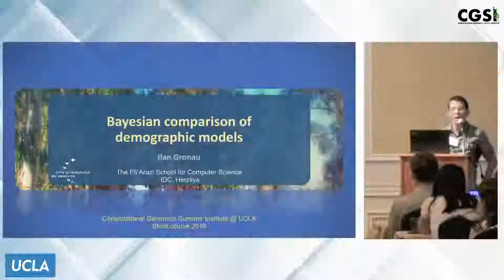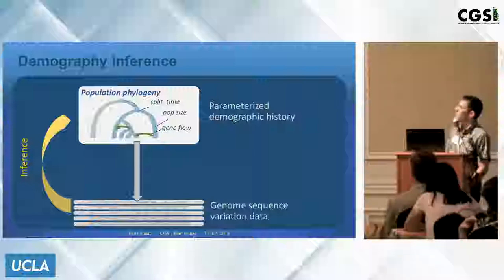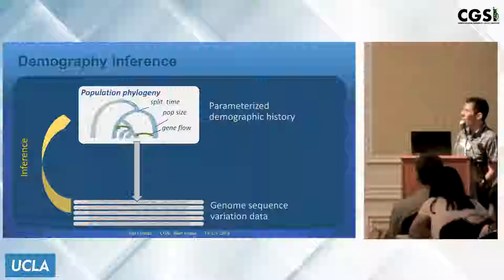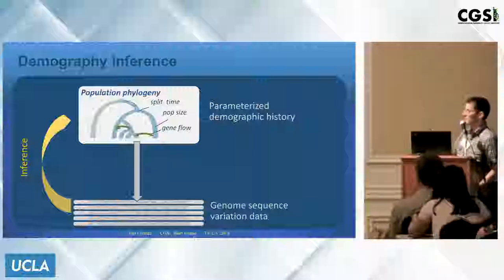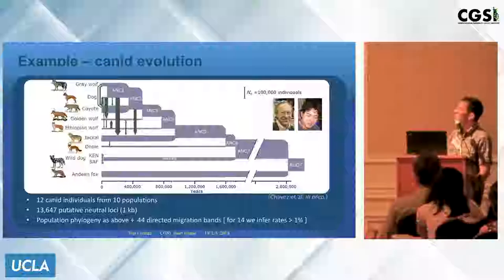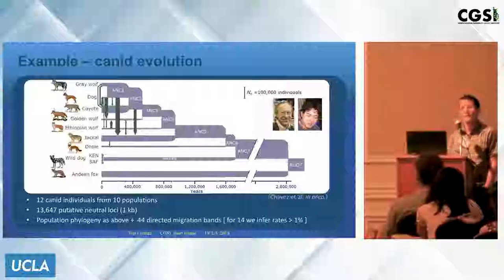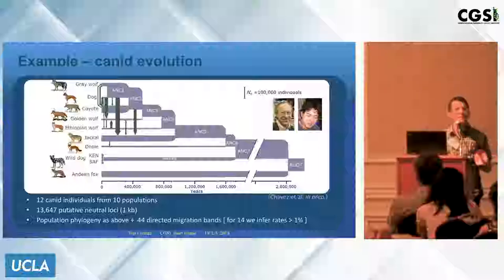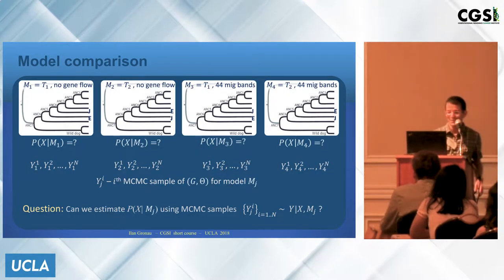Ilan Gronau "Re-examining demography inference from genomic data"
UCLA Faculty Center, California Room
Computational Genomics Summer Institute, First Short Course